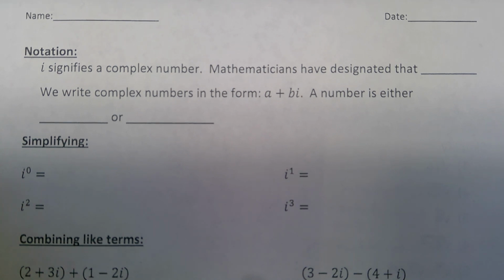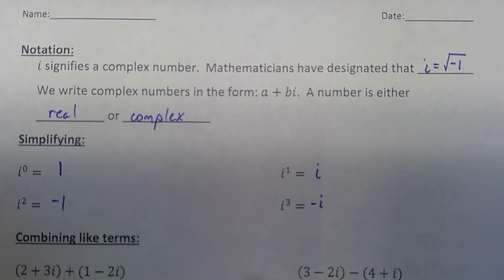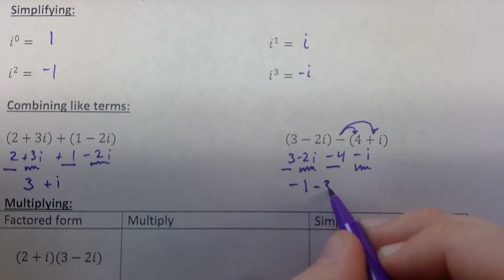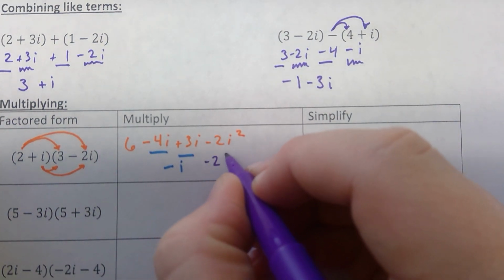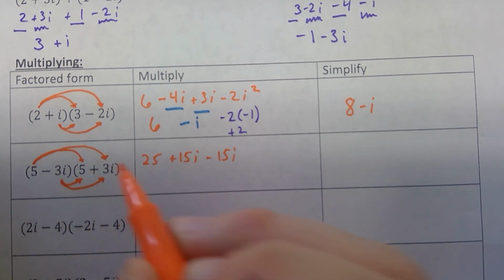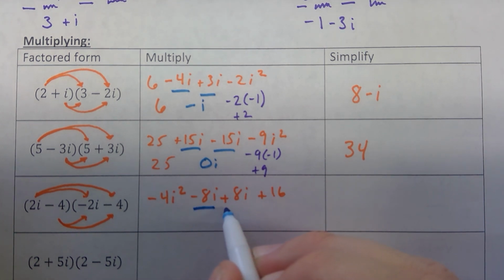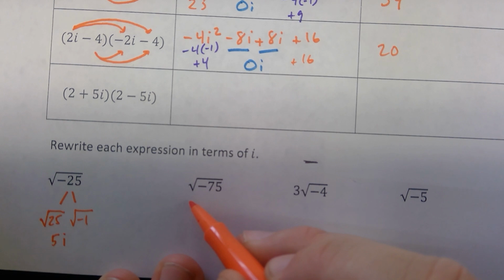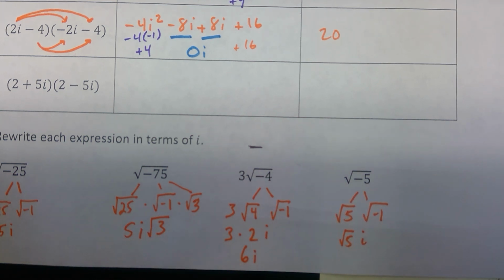Operations with Complex Numbers